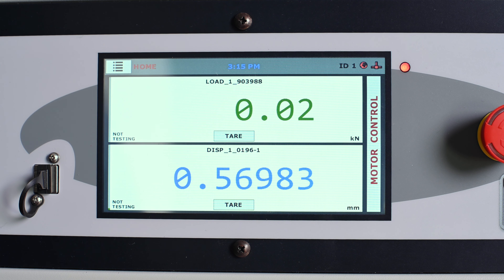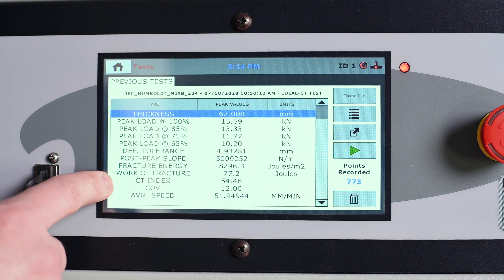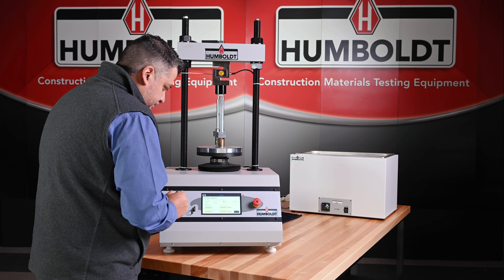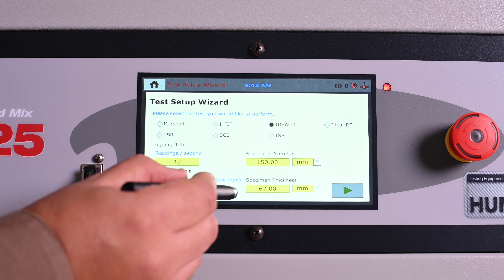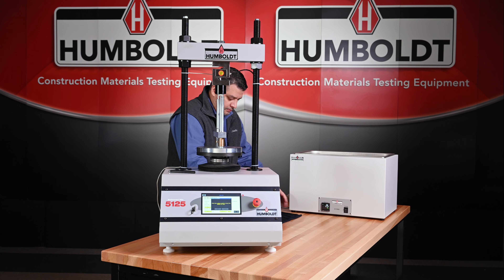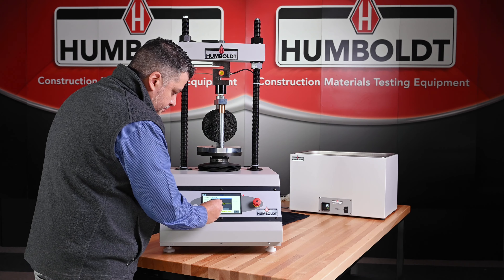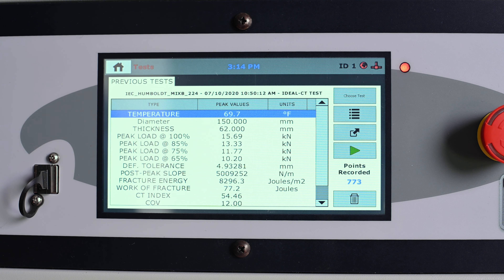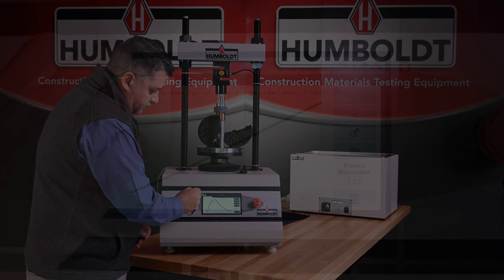Load Frame for Asphalt Balanced Mix Design – Ideal CT Test